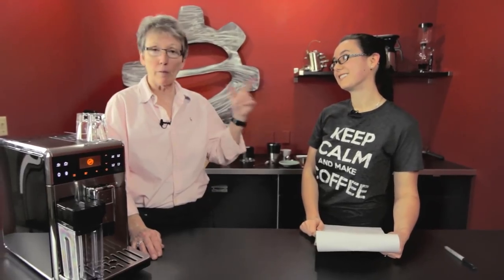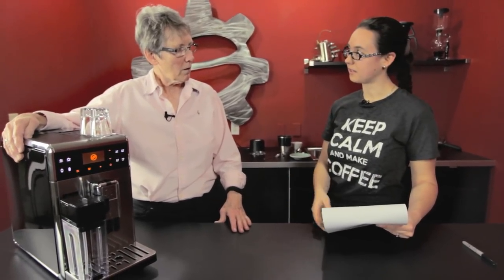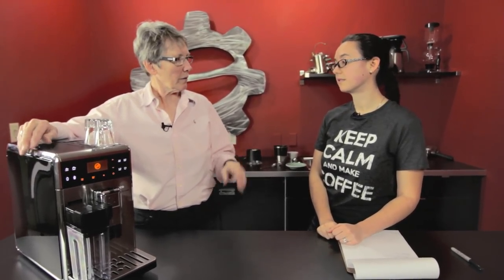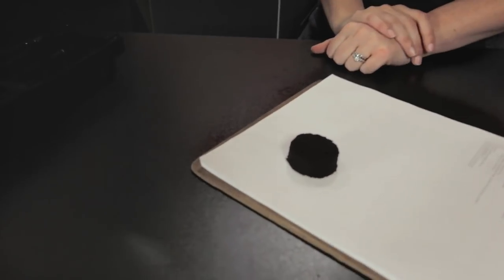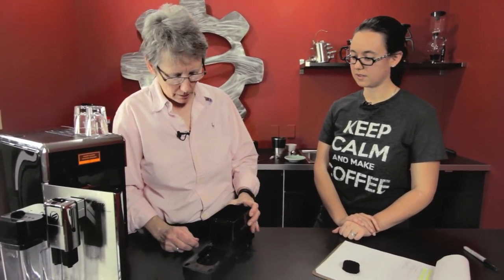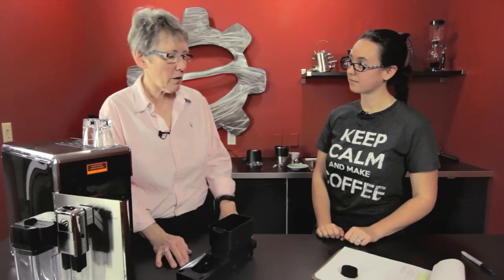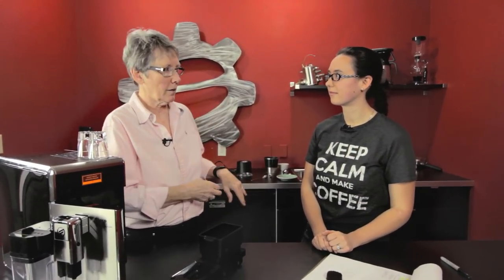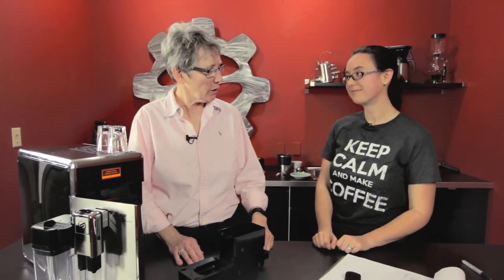Ask Gail: Soupy Pucks on a Superautomatic Espresso Machine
We're pretty excited about this new segment we're introducing, where Gail will address real, common questions from customers! In this edition, we're addressing soupy pucks and how to fix 'em.

Have a question for Gail? Post it in the comments!